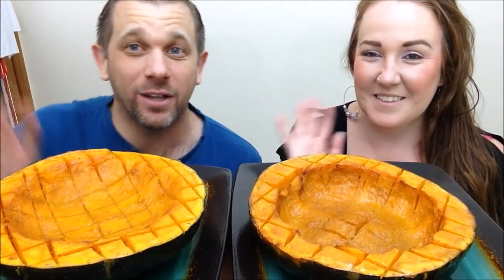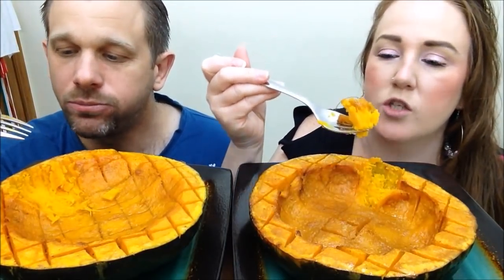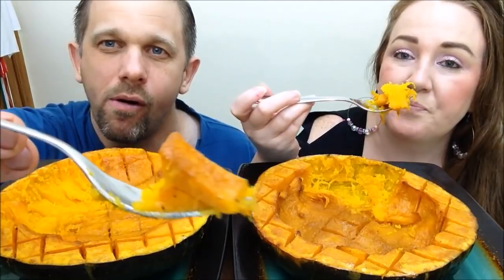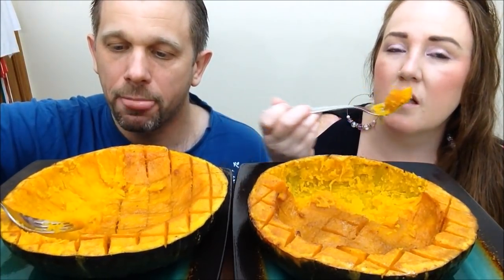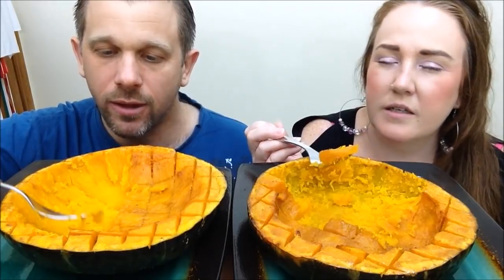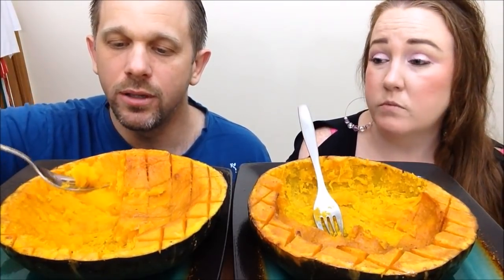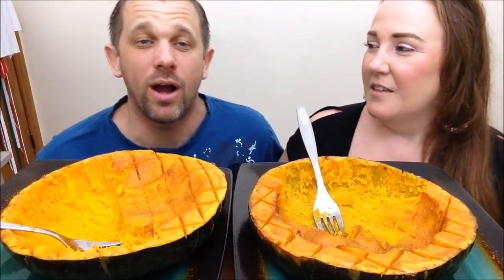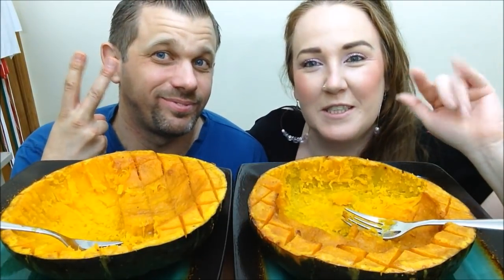HOW TO ENJOY BAKED BUTTERCUP SQUASH | 식품 | HOW DID YOU FIND THE RALPHIES?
Who's hungry?  In today's Mukbang, we're enjoying a sweet baked Buttercup Squash.   We hope you're ready to sit back and relax with us as we eat some delicious food together!  Love you ALL!  Have a great day / evening beautiful people!

Send Fan Mail To:
The Ralphies
West Royalty PO
Charlottetown, PEI
Canada
C1E - 0J2

All opinions in this video are our own, "The Ralphies"